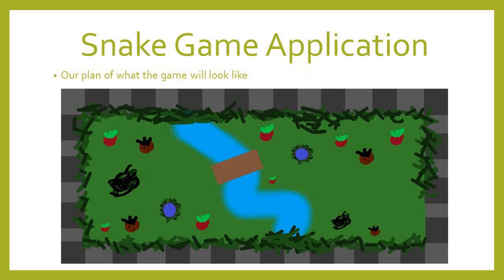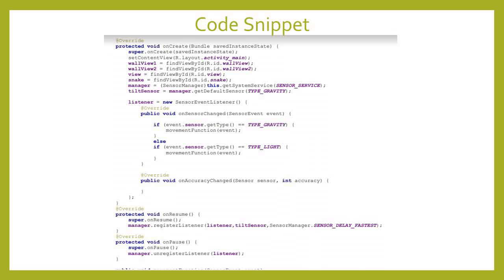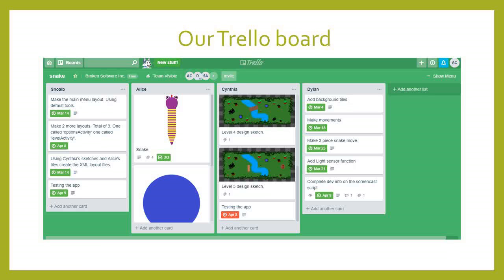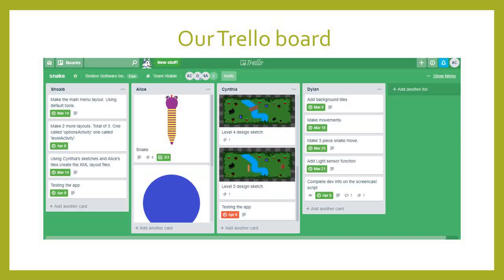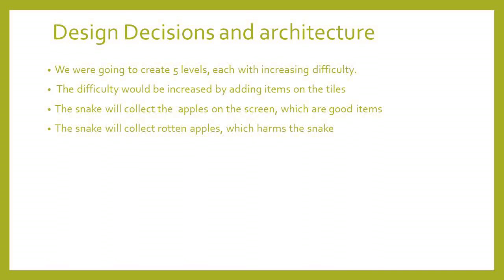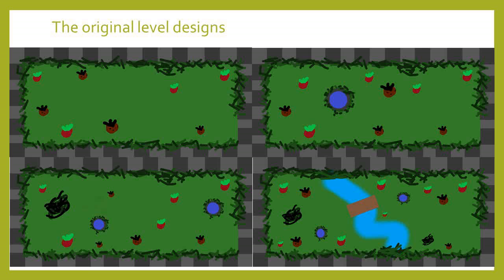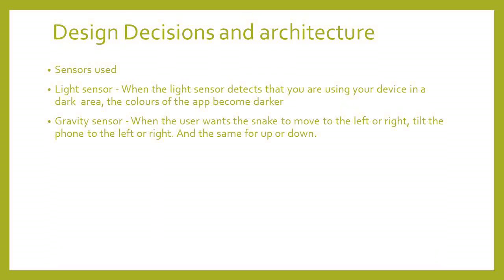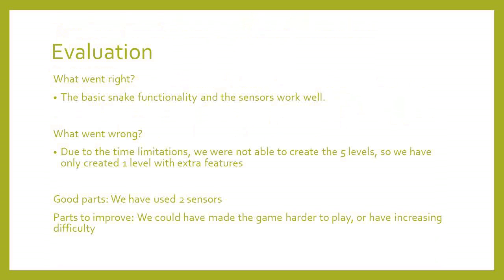PPDGroupVideo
Our Snake game presentation for PPD - Sheffield Hallam
Shoaib Afsar
Alice Chambers
Dylan Lake
Cynthia Kaddour- Bey